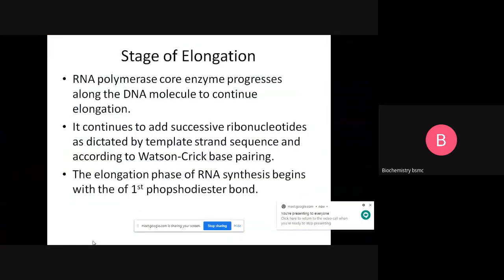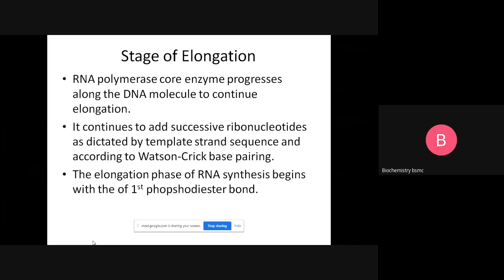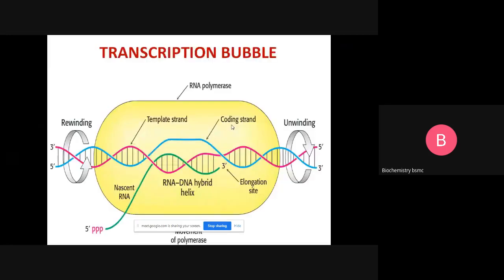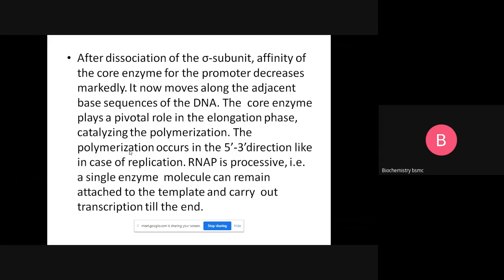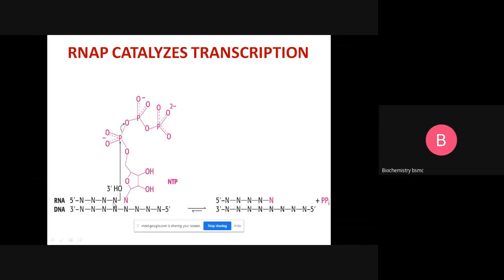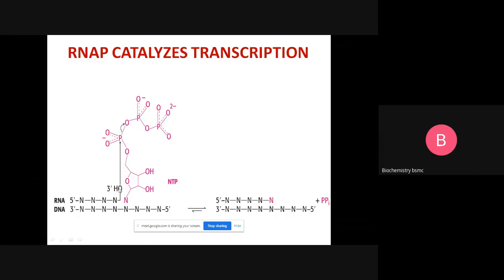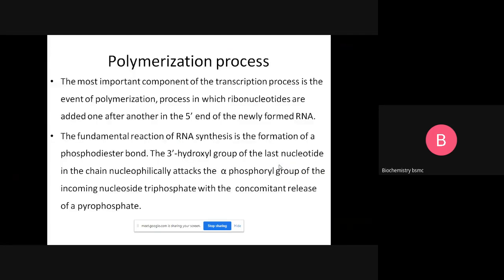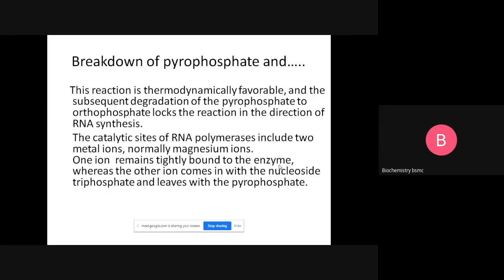Transcription class 3